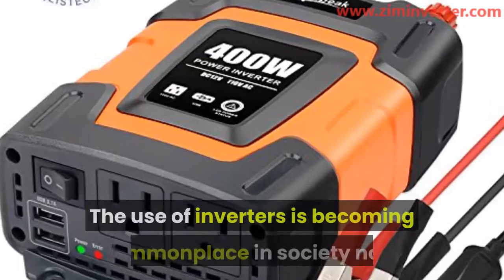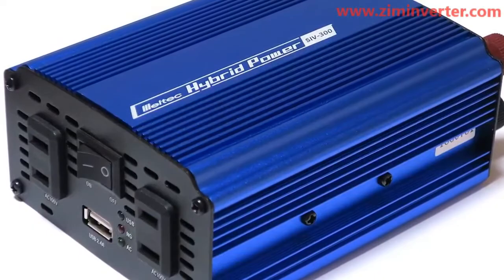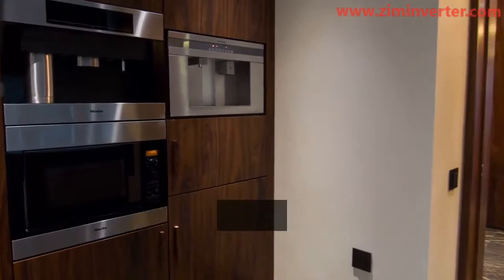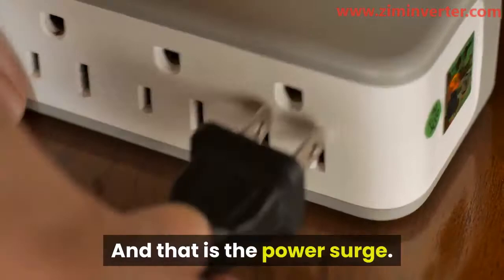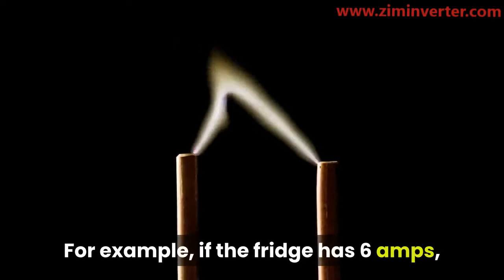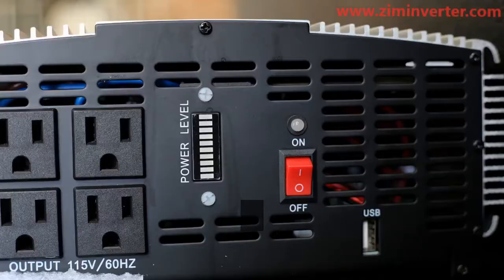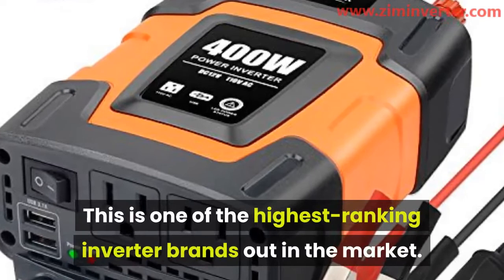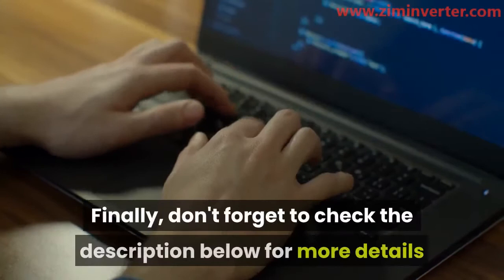What Will A 1000 Watt Power Inverter Run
In this video, we will show you what a 1000-watt inverter can run.

The capacity of inverters is measured in wattage. That is the same medium that electrical appliances are measured in also. So, it is easier to determine what size of the inverter is suitable for the things you wish to power.